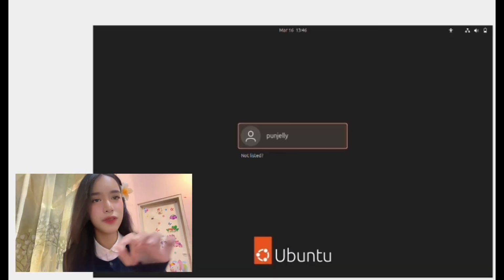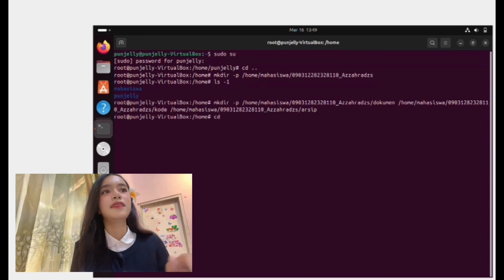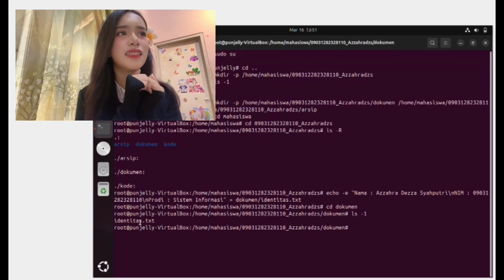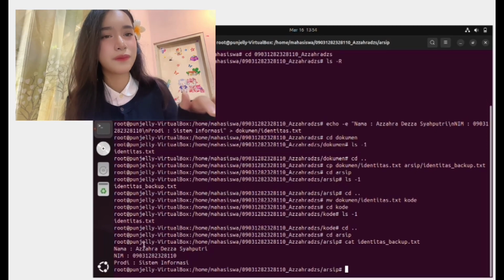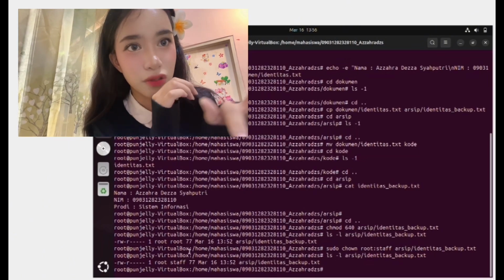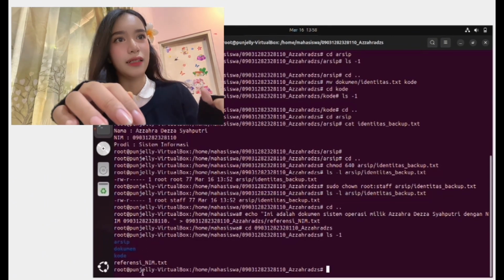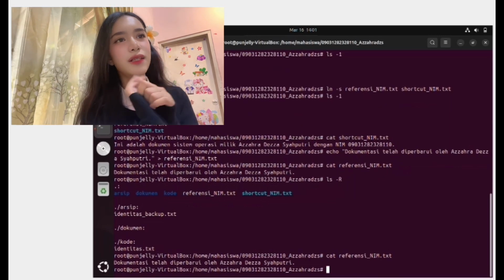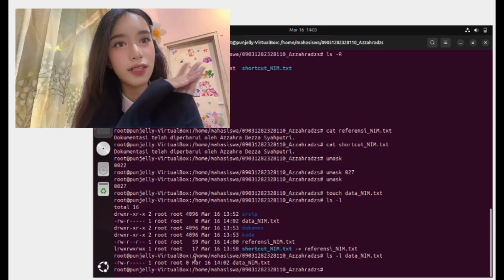Linux Operating System by Azzahra Dezza Syahputri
Hello everyone!🥨👋🏻✨

My name is Azzahra, and I will present to you about the Linux Operating System!

Name: Azzahra Dezza Syahputri
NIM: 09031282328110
Study Program: Information Systems
Lecturer: Nurul Afifah, M.Kom

This video was made with love as part of the assessment for the midterm exam in the Operating Systems course.

Hope you enjoy it, and let's grow together in learning Linux!